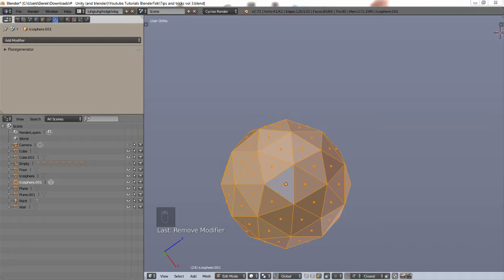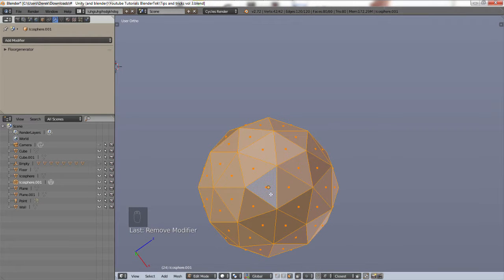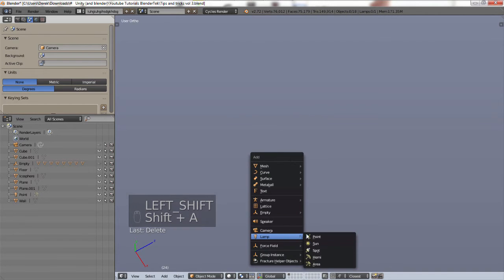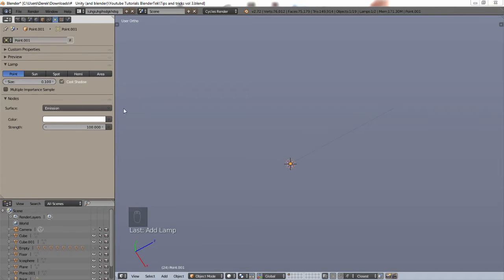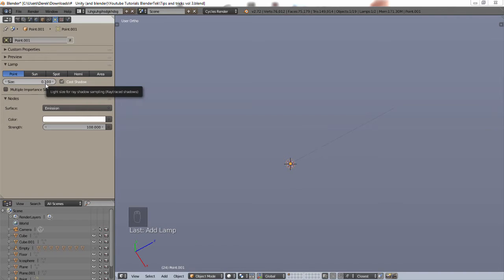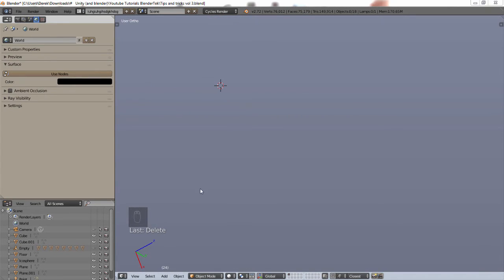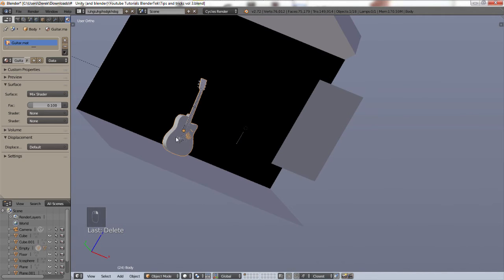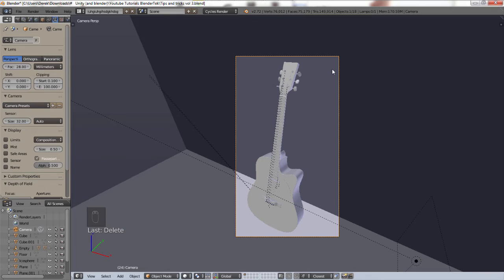Tips and Tricks Tuesdays and Thursdays Vol 5 Blender Tutorial - 2.72 / 2.73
If you want a hard-copy of this video for your computer, comment or email and I'll upload it to my server with a link for downloading!
We now offer hardcopys of our videos if you want to download a copy to watch on your favorite media player let us know and we'll upload it to our server and give you the link.

If you disliked it: don't just leave, instead post a comment telling us what we can improve in the videos.